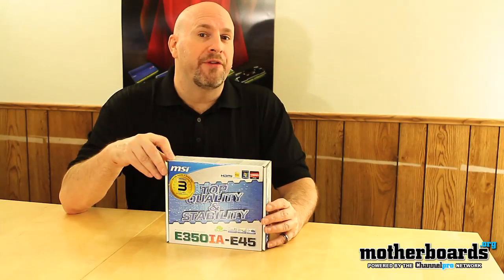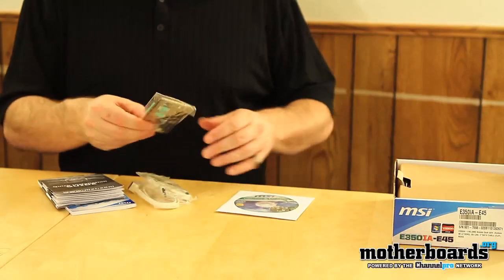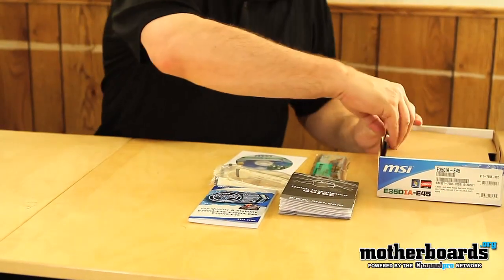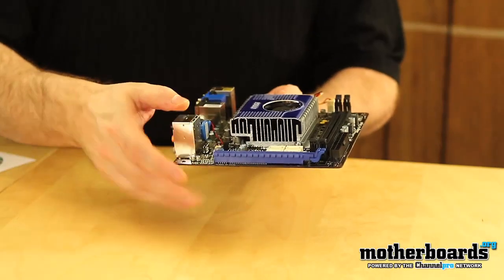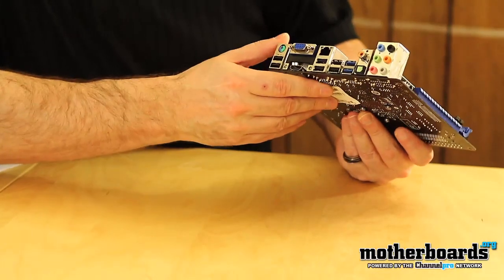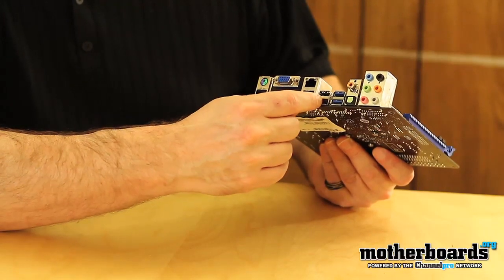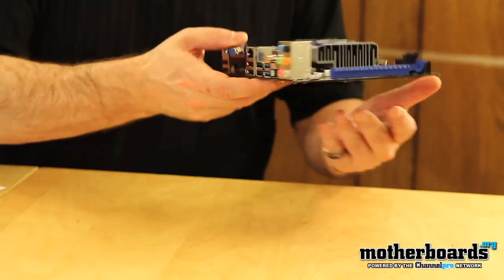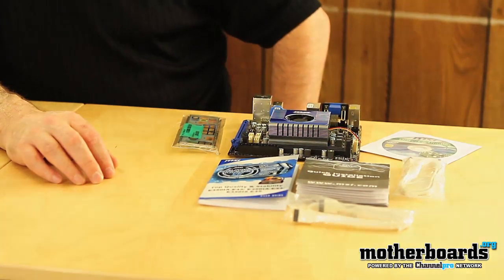MSi E350IA-E45 Motherboard Unboxing